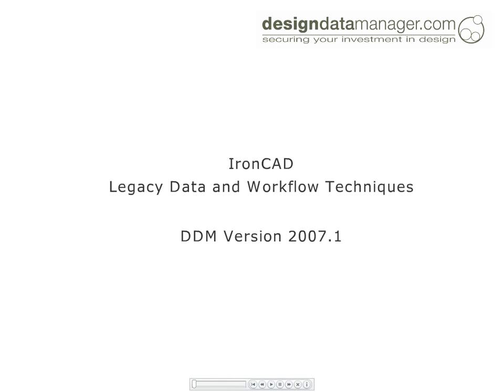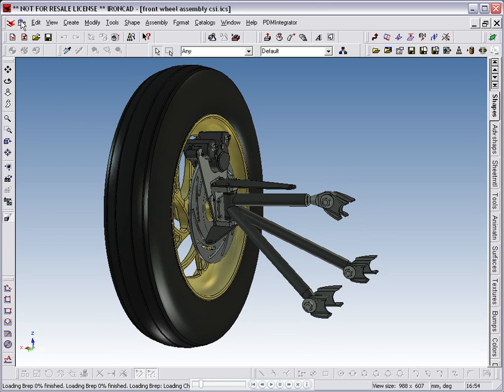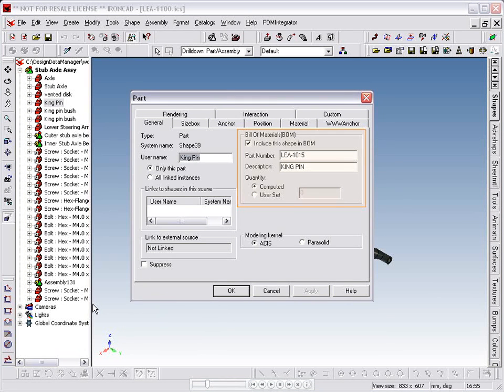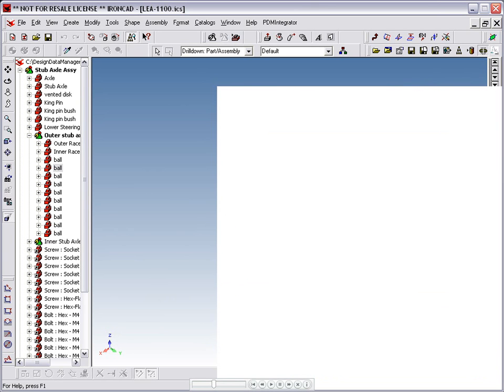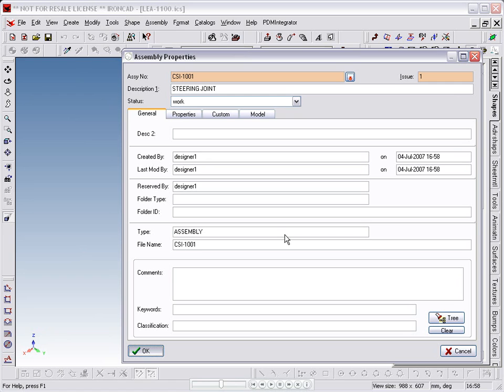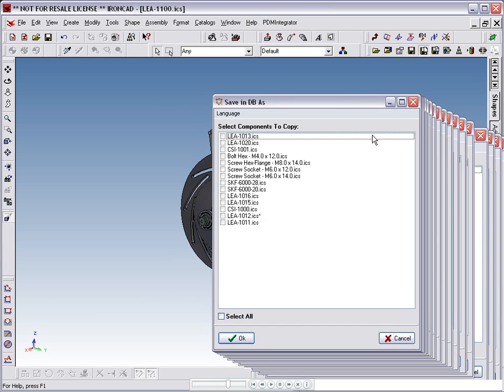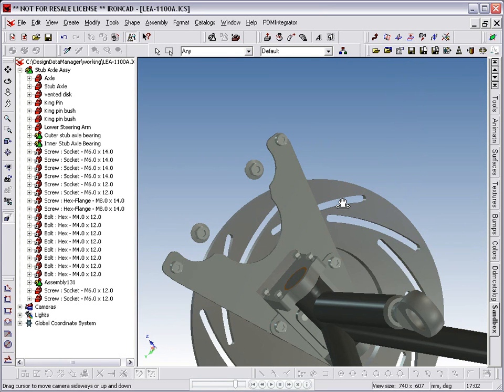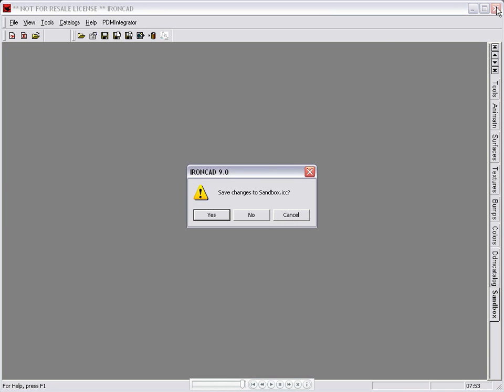IronCAD PDM / PLM in DDM - Legacy Data and Workflow Tips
This IronCAD PLM video shows how to import legacy IronCAD data and also more hints and tips for IronCAD DDM users.